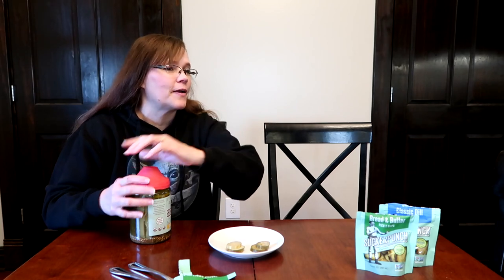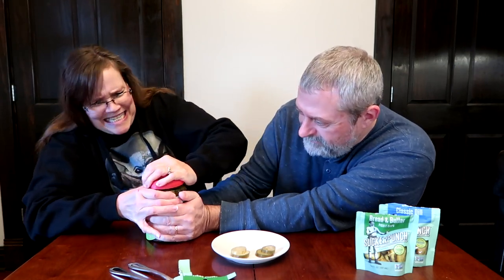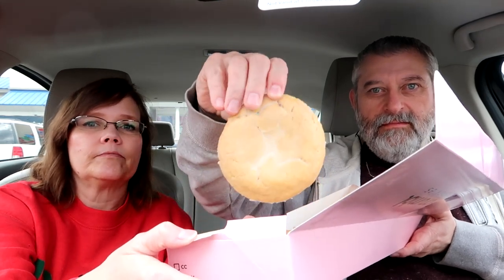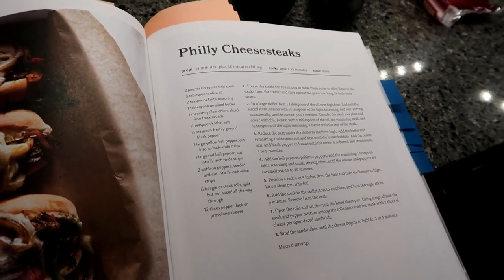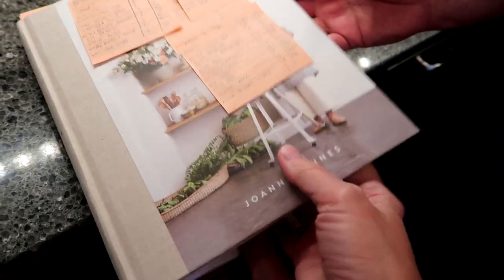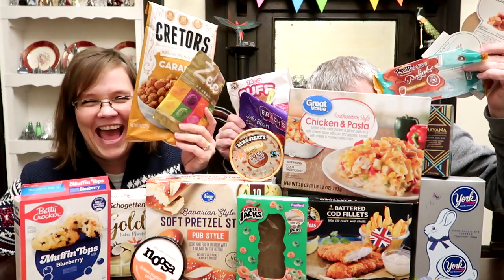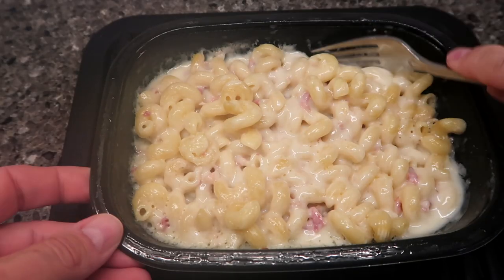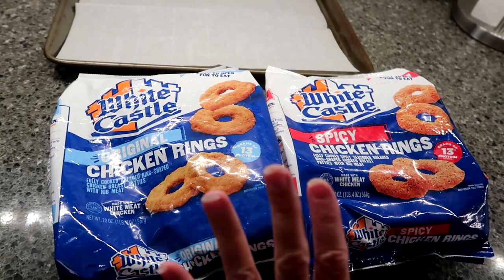Dunn Family Bloopers Part X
Back for the 10th time, we bring you Dunn Family Bloopers. We hope that you enjoy it!